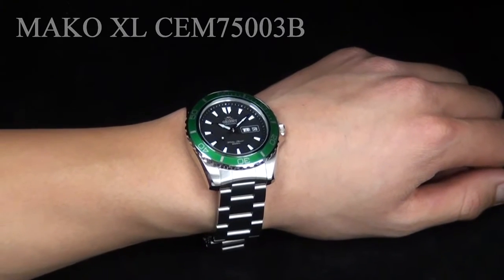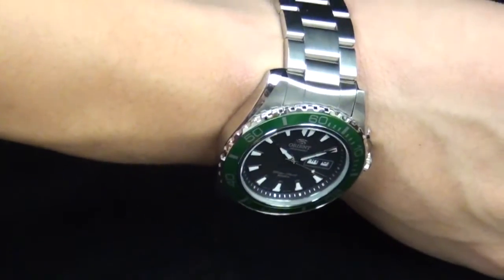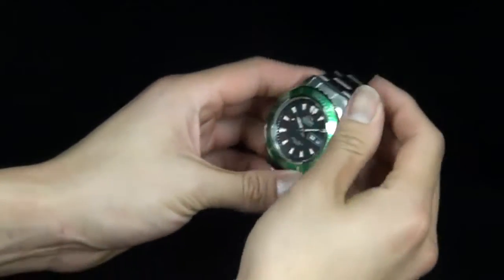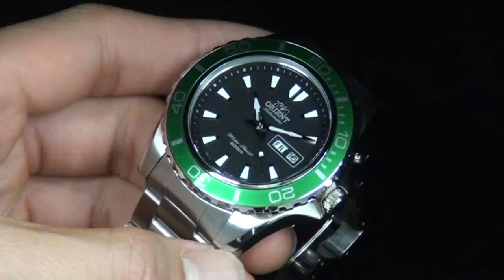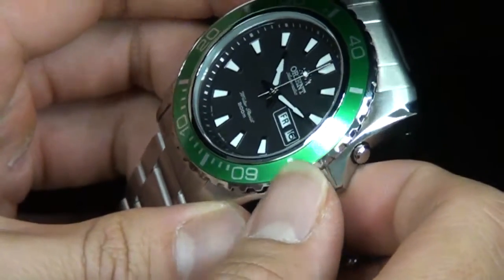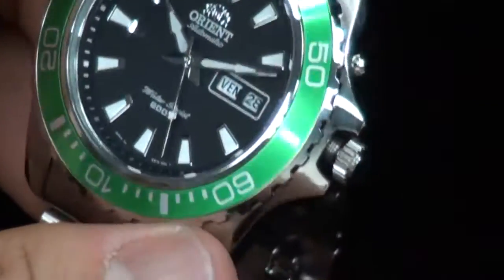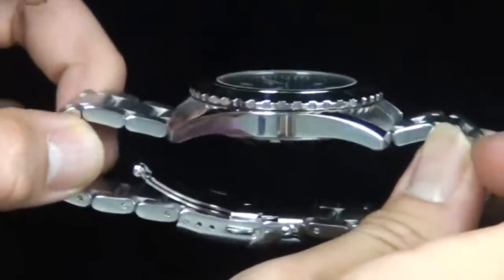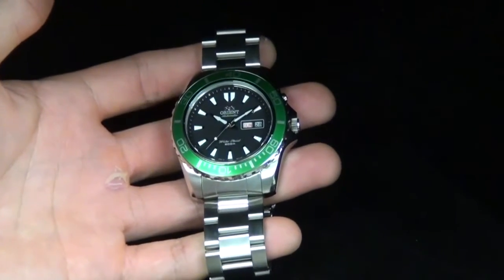Orient Diver CEM75003B Automatic Watch